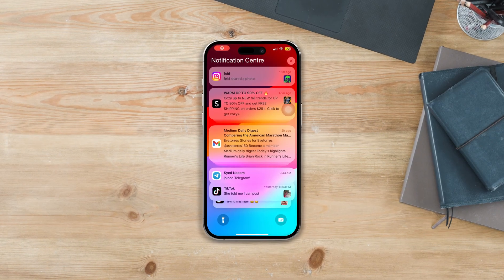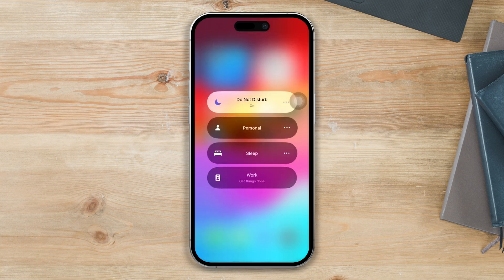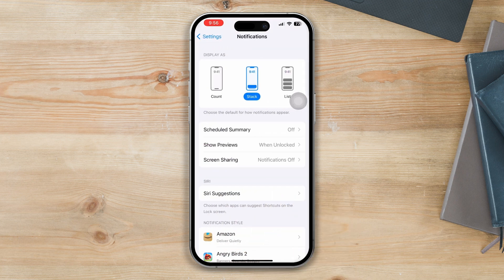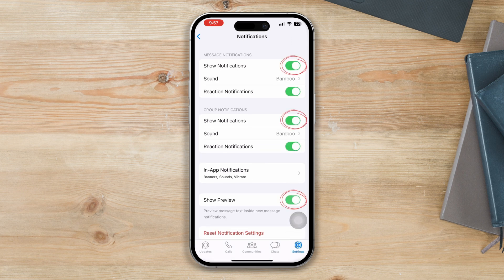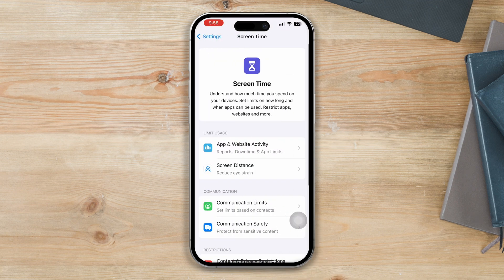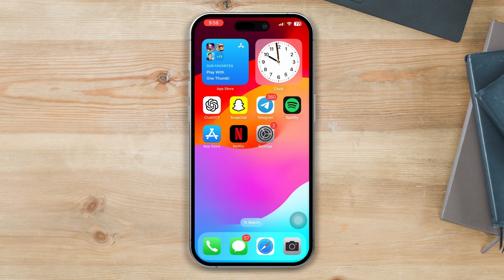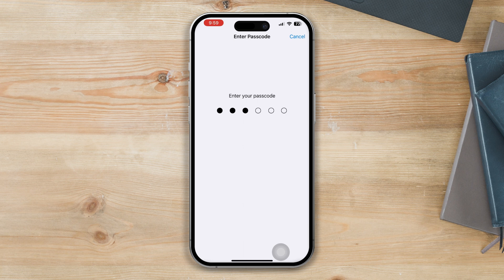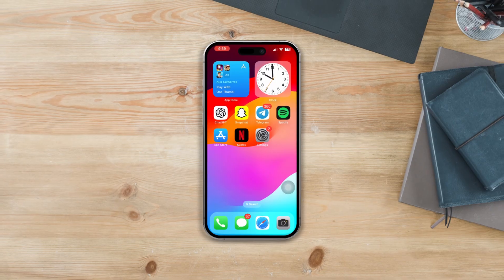How to Fix Notification Sounds Issues After iOS 17 | iOS Notification Sound Not Working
Struggling with notification sound issues after iOS 17? If you're facing iPhone notification sound effects not working problems and don't know how to fix notification sound issues, then this video is a MUST-watch for you. You may think Why are my notifications not making a sound on my iPhone? Why does no notification sound on iOS 16? How do I fix iOS notifications? But no worries! I've come up with all of the answers and solutions.

No notification sounds on iPhone is a very annoying issue. If the sound not working after the iPhone update and you're facing an iPhone notification sound problem, then watch the video guide carefully. Follow the right method step by step and learn the process to solve the iOS notification sound not working issue. So watch, learn, and solve your issues!

00:01- Video intro
00:24- Solution 1: Check these settings
00:38- Solution 2: Allow notification
01:25- Solution 3: Turn off restrictions
01:39- Solution 4: Enable text tone
01:55- Solution 5: Reset all settings
02:35- Solution ending